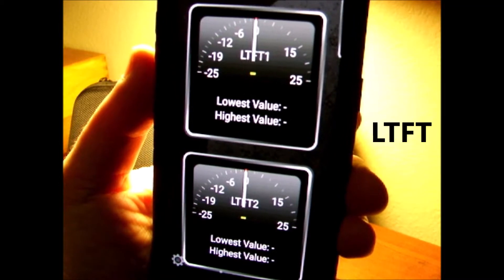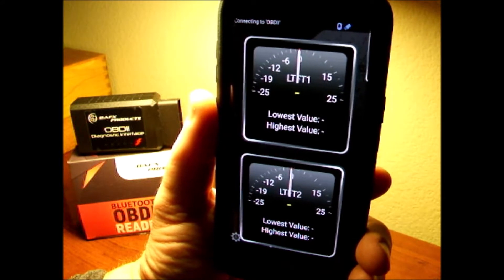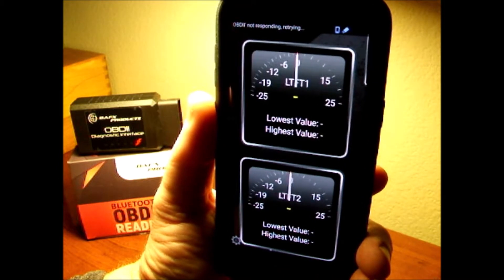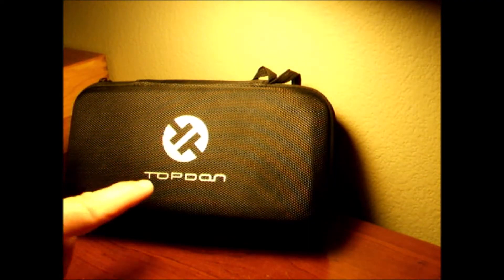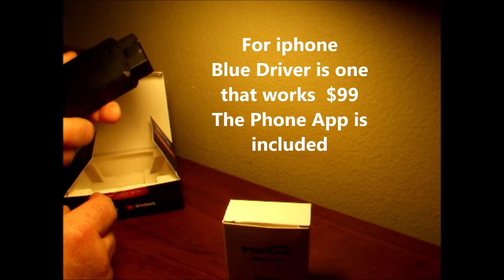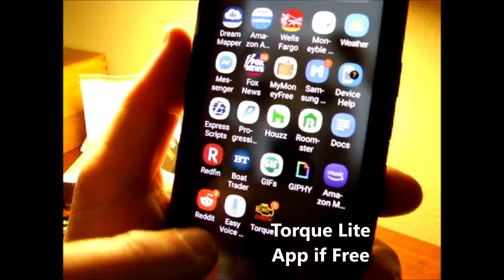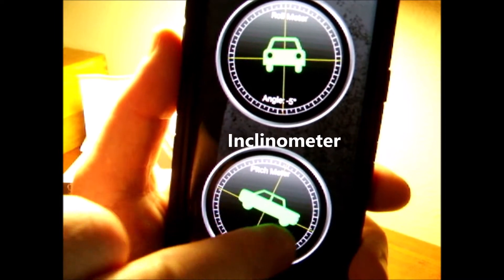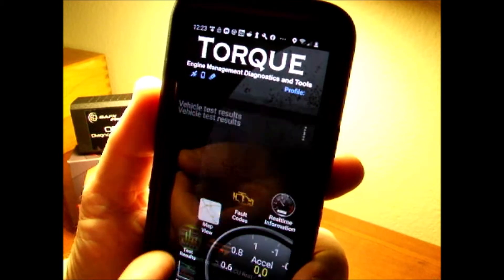Long Term Fuel Trim (LTFT) is Important!: Jeep Cherokee Trailhawk DYI Pre Overland Vehicle Checks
Discussion of the value of Long Term Fuel Trim (LTFT) and how to DYI recover these readings from your Cherokee's, or other vehicles, computer for an overland pretrip check. Review of OBD2 bluetooth scanner and the Torque Pro App. Update: 13Jan20 continued research on fuel trims shows 5% fuel trim is probably of no concern. The main point I want to make is that it's a good idea to get a baseline on your vehicles' fuel trim numbers while they are running well, before it can develops into a problem serious enough for an ecm to issue a trouble code.  Modern engines can compensate for one of its system's significant loss of function before a problem can be noticed by the driver. An example would be a fuel filter filling with junk, so the engine isn't getting as much fuel as it should. The ecm will apply positive fuel trim to compensate, so you won't notice any real change in performance until the ecm runs out of trim to apply, which is when the problem is far worse. Alternatively,  no need to change a filter if the trims haven't been effected. So, you save some dough on parts. Plus, save yourself from the possibility of inadvertent creating a problem while completing maintenance that was unnecessary.

See the link below for my  Fuel Trim Playlist for a lot more information.

BAFX OBD2 Interface (android)
BAFX OBD2 Interface (iphone)
VEEPEAK OBD2 Interface (android)
BlueDriver OBD2 Interface (android & apple)
Extender Cable